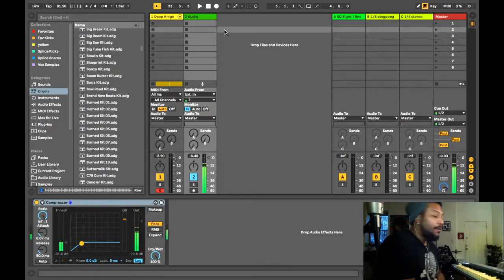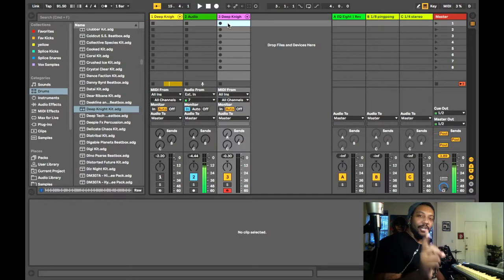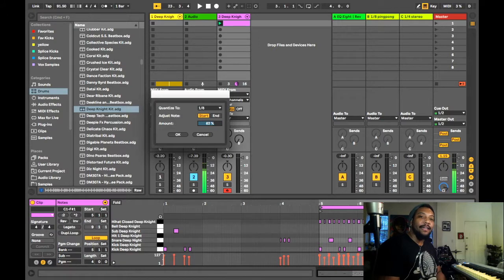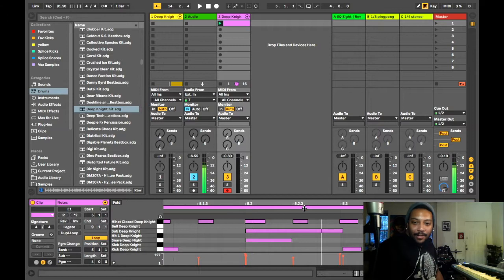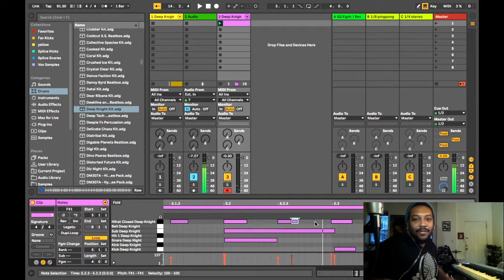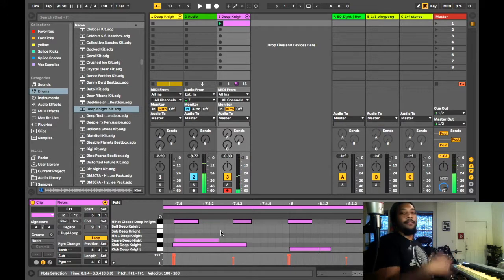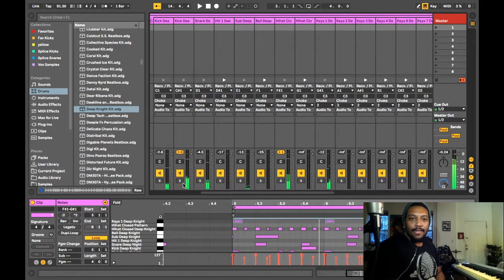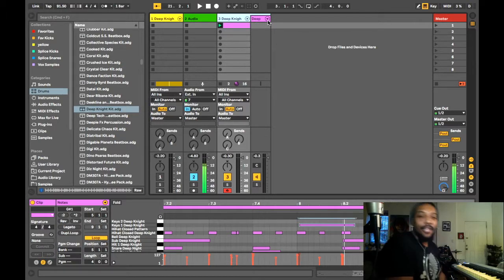Ableton Live 10 for Beginners - How to Create a Drum Beat